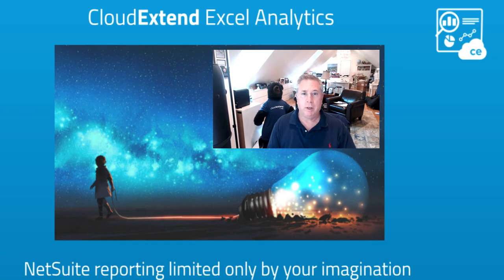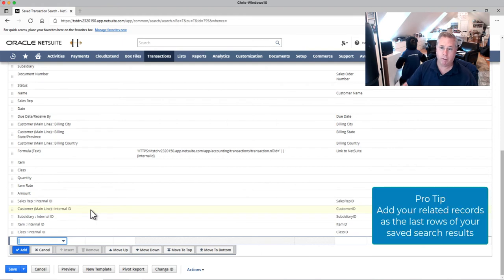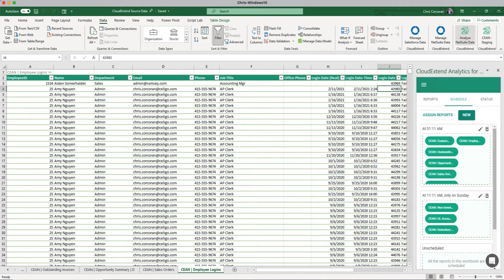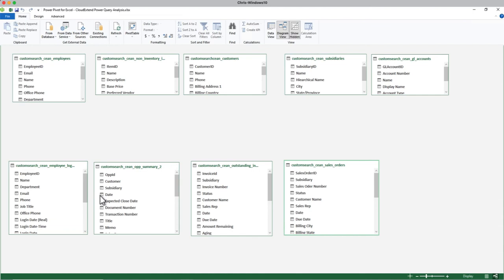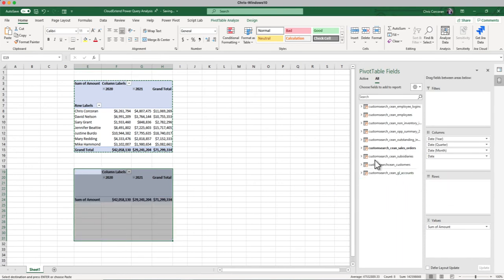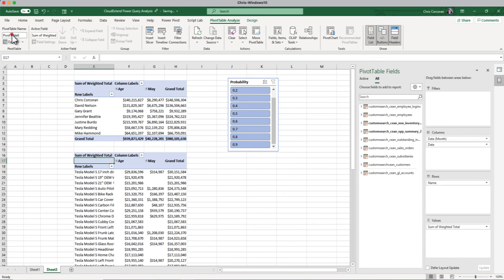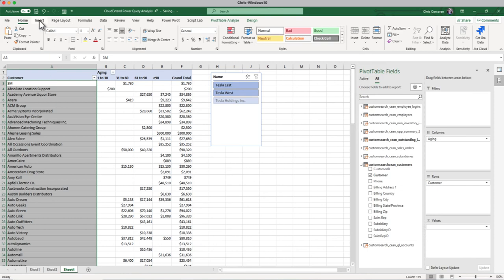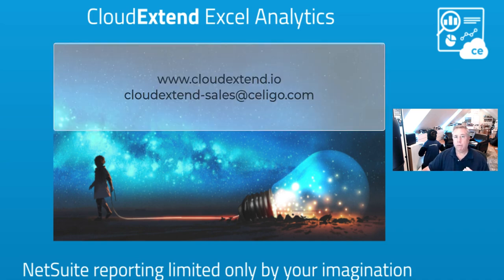CloudExtend Excel Analytics for NetSuite and Excel Power Query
Learn how to join multiple NetSuite saved searches with CloudExtend Excel Analytics for NetSuite and Microsoft Power Query.